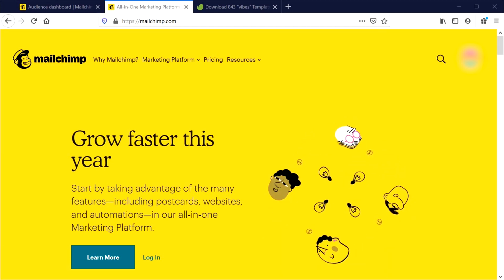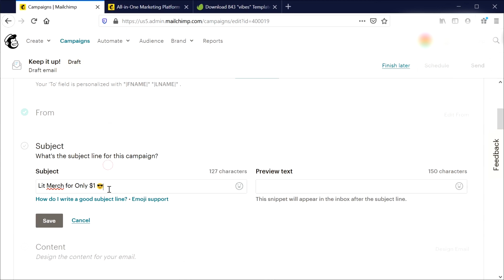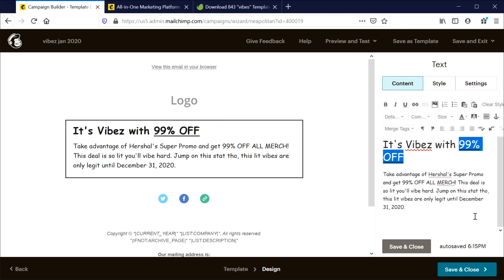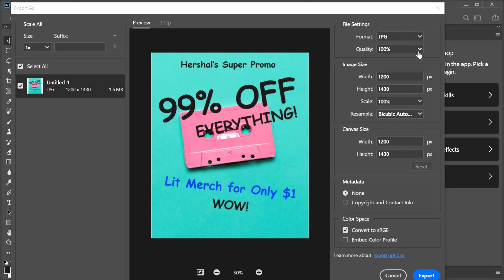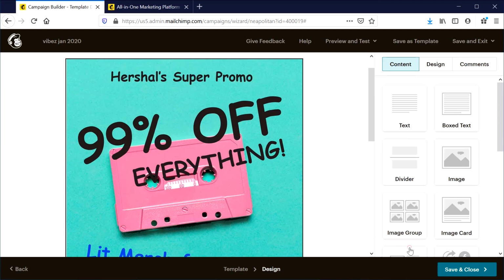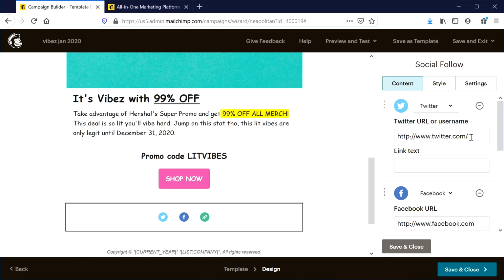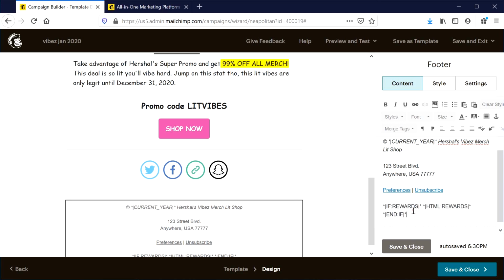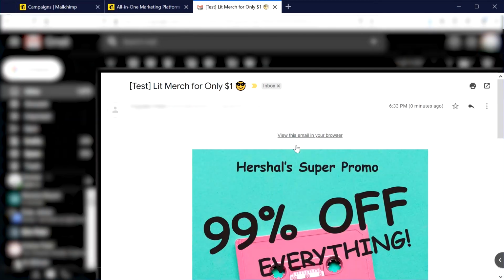How to Make a Simple Mailchimp Email Campaign in Less 20 Minutes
Instructional video on how to create a simple email campaign in Mailchimp with a little help from Adobe Photoshop. In less than 20 minutes, you can learn to create your first email newsletter in Mailchimp from this easy tutorial. Sign up for a FREE Mailchimp account

Although Mailchimp is not the most widely-used email marketing tool, it is by far the easiest to use, and perfect for small- to medium-sized businesses. Personally, I use it because of its ease of use, making it easy for me to train others to use it. Mailchimp's template designs are also very attractive and render nicely on mobile devices, unlike other email marketing tools.

Ready for the next step? Check out my tutorial on how to create a basic Mailchimp Email Template in Less Than 15 Minutes